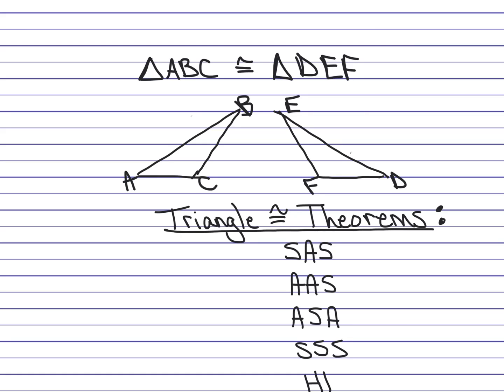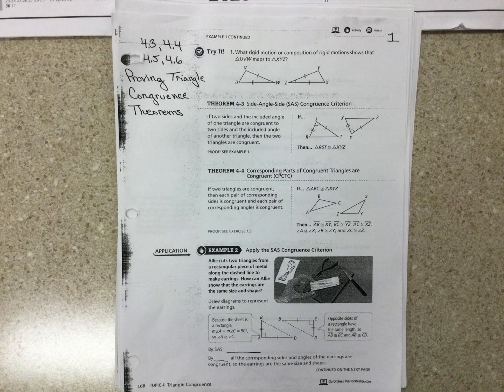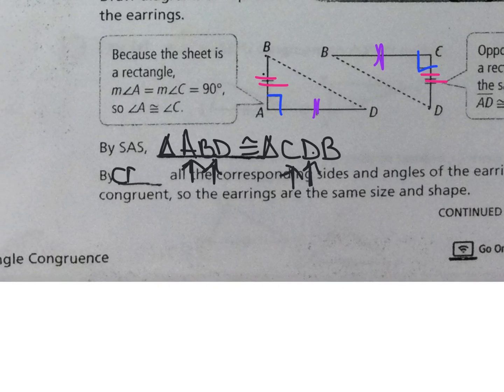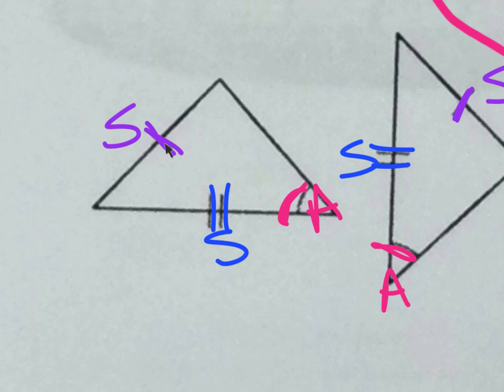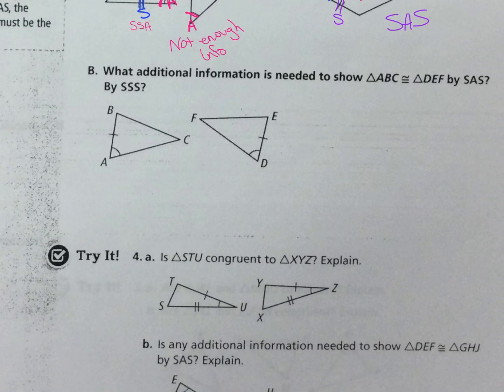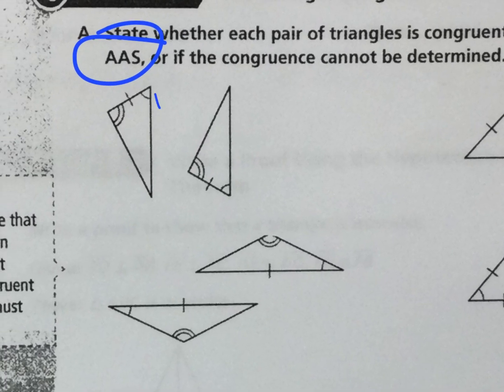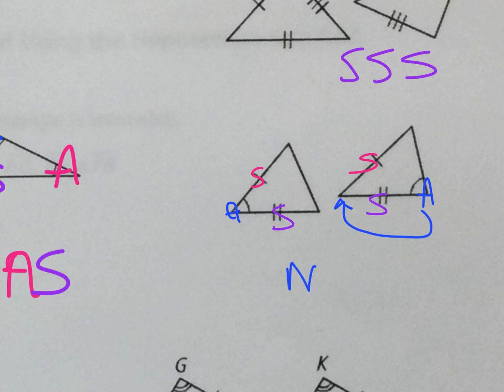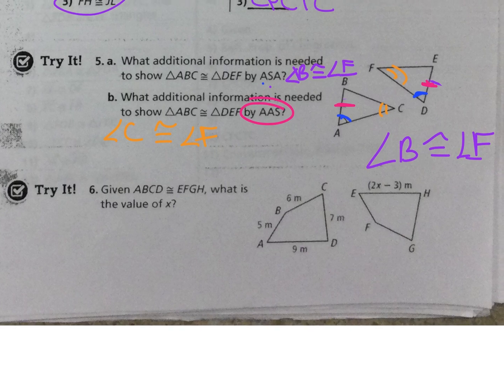4.3_4.4_4.5 savvas video